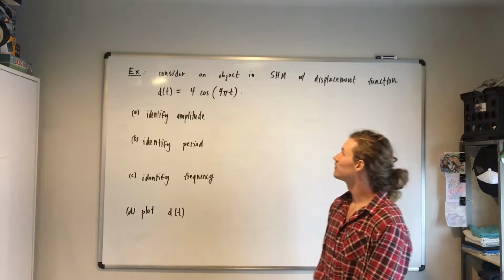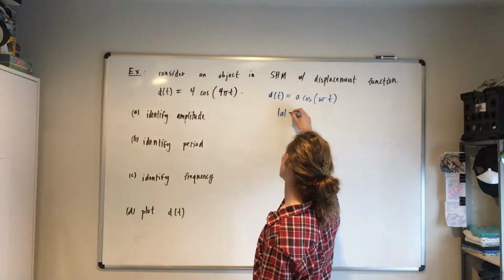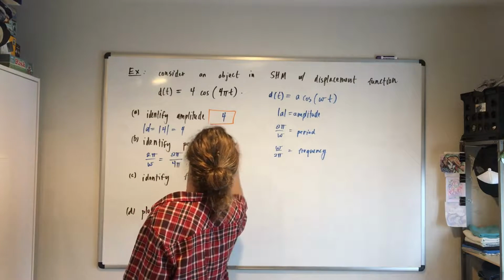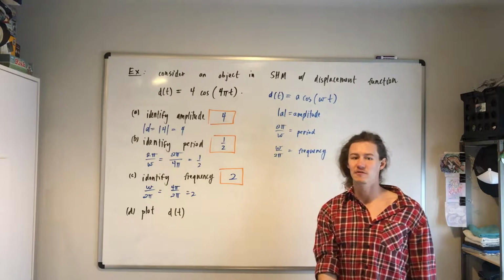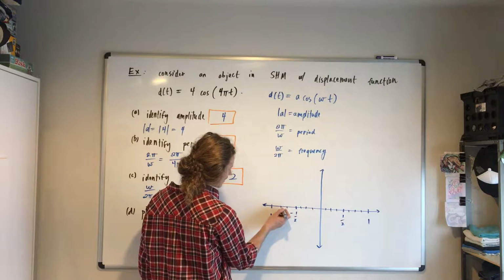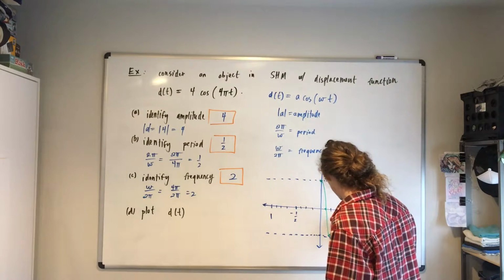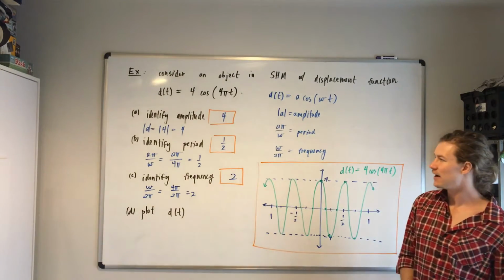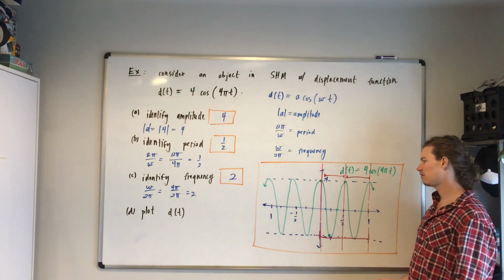Identifying Properties of Simple Harmonic Motion